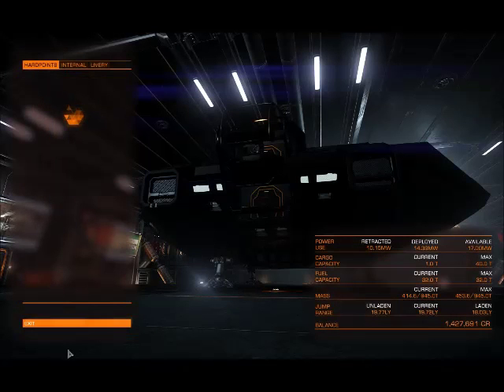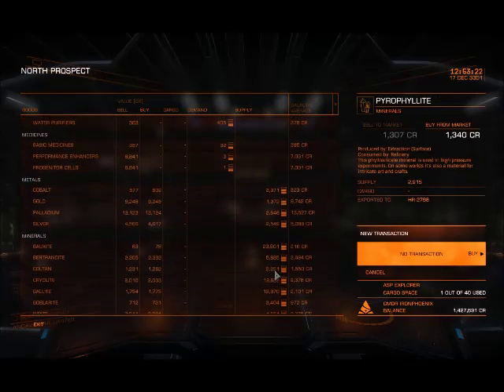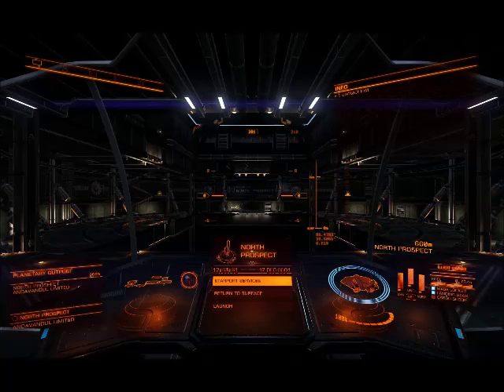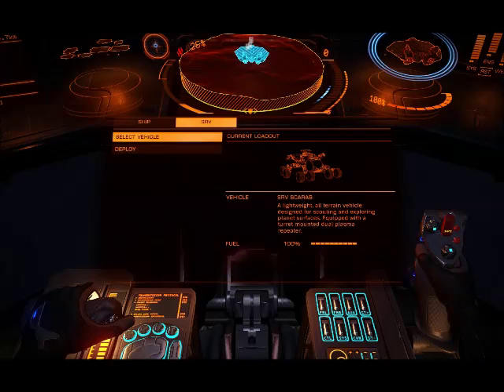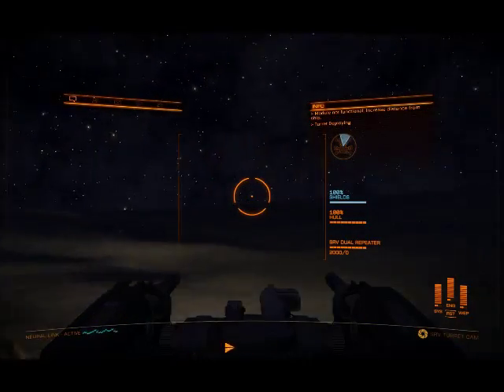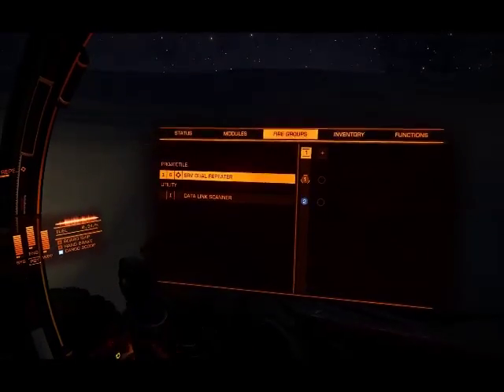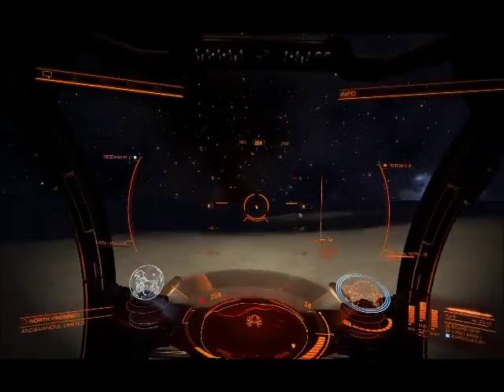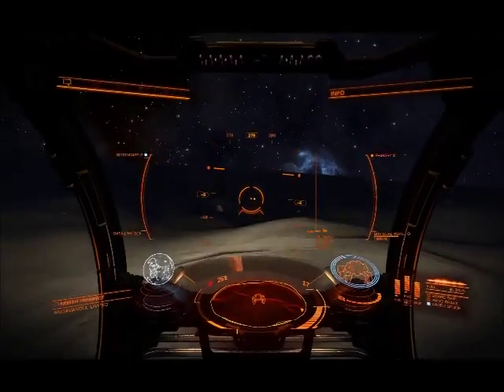Elite Dangerous : Horizons: Planets done well.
A look at the horizons update for elite.